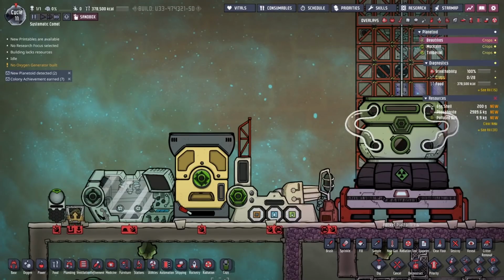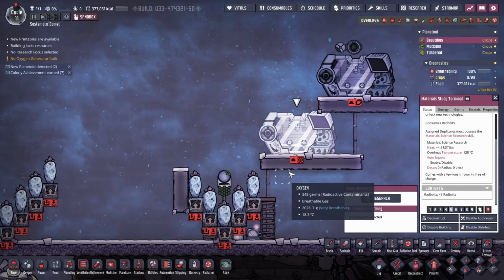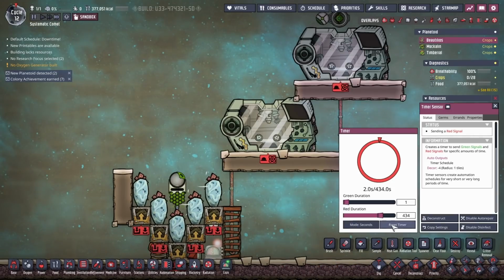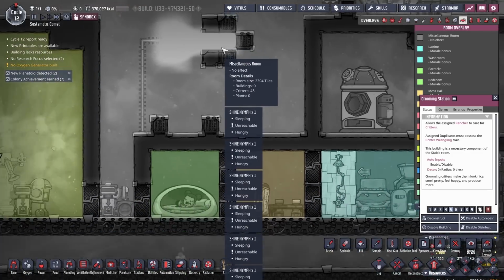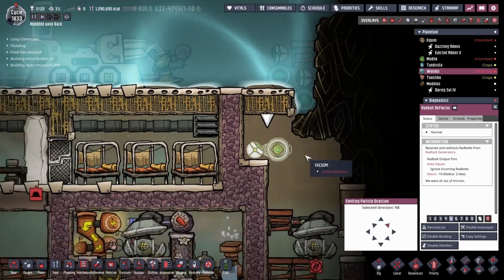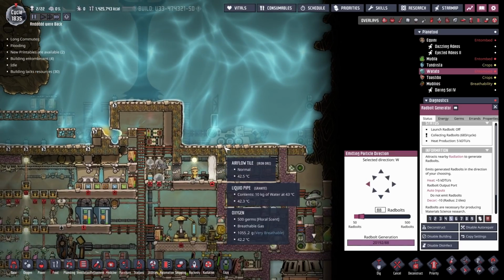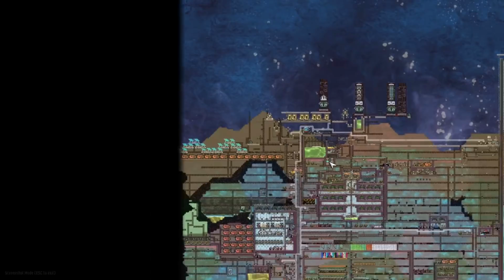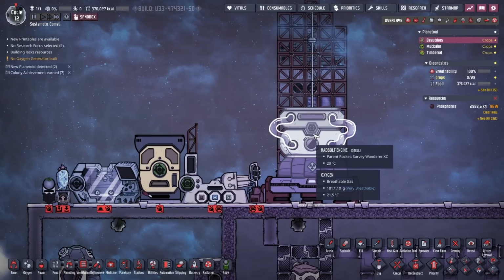Radbolts, Material science, Interplanetary Launcher : Tutorial Nuggets : Oxygen Not Included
IMPORTANT CHANGE : Radiation mechanics were changed a bit, all radiation sources were multiplied by 10. So it's much easier to generate rads now, but also 10 times easier to get radiation poisoning.
The new radbolts mechanic is not to obvious and the ways of generating them efficiently is a little unintuitive. But so long as you have access to Wheezeworts you can easily get enough to run the materials lab. Of course shine bugs could also work. Later in the game I would recommend nuclear waste. We only cover a bit on interplanetary launchers, Diamond press and radbolt rockets. It's amazing how much stuff they keep adding to the game.

00:00 intro
00:41 Early Rad Sources
02:38 Material Labs
10:00 Shine Bugs
12:47 Interplanetary launcher
20:20 Diamond press
22:56 Radbolt engine
25:08 Summary
25:47 Credits